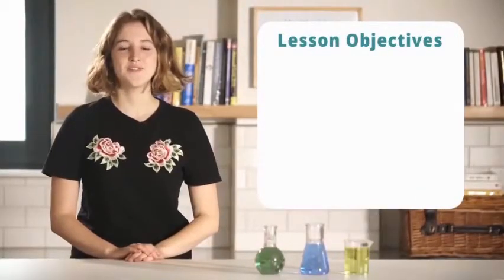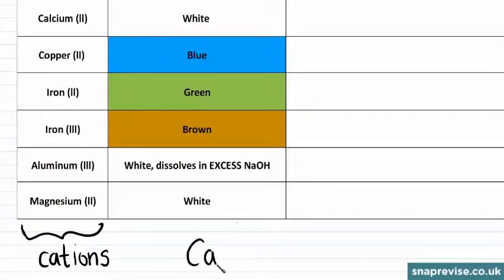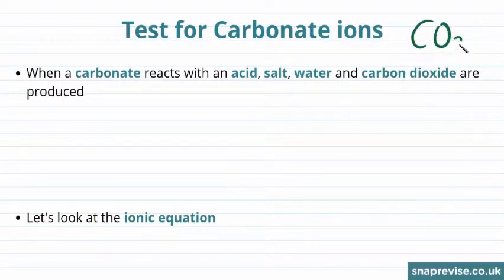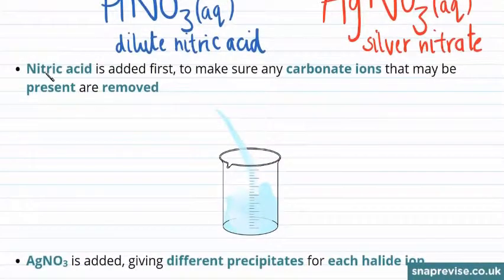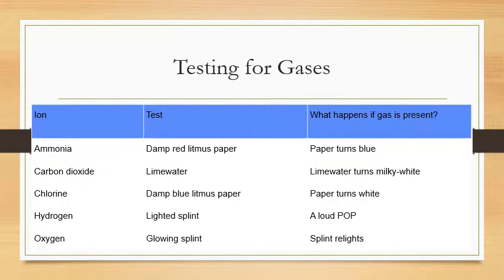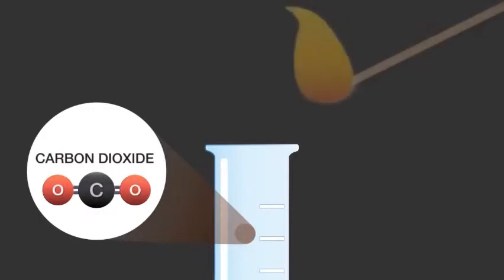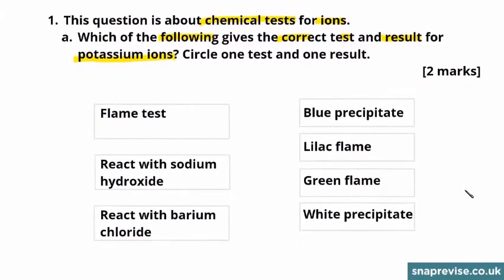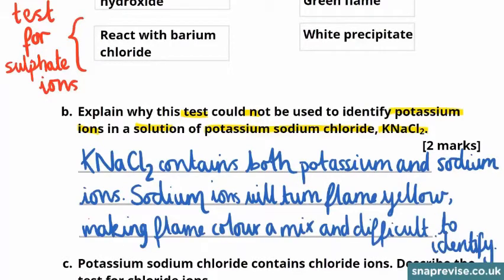Chemical Tests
Edexcel IGCSE Chemistry lesson on chemical tests